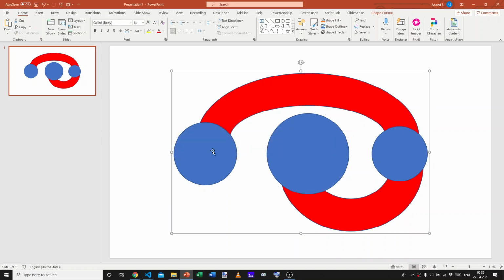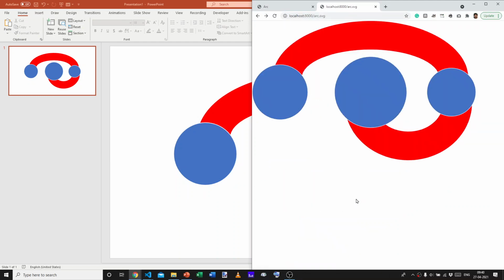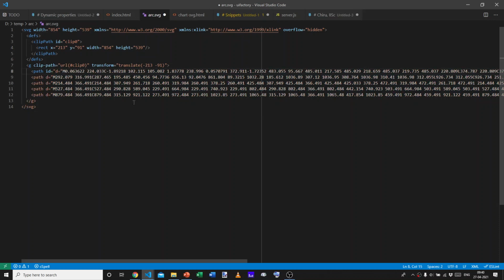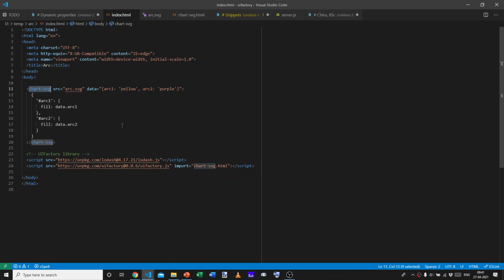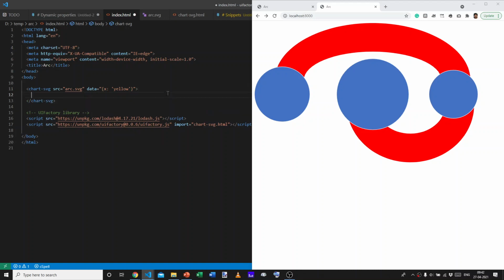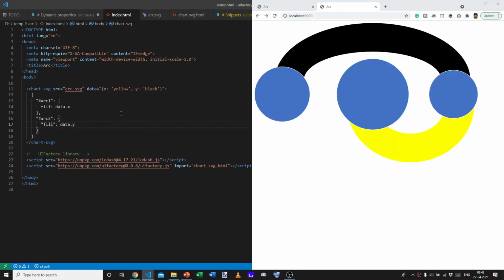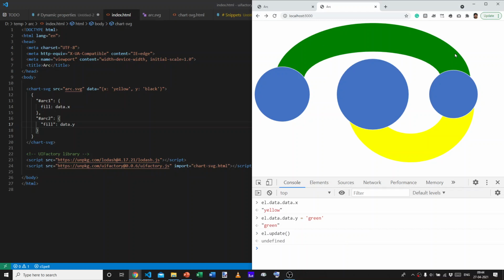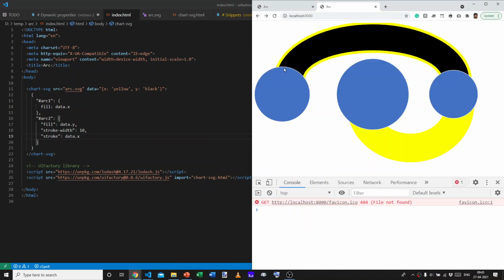chart-svg component walkthrough